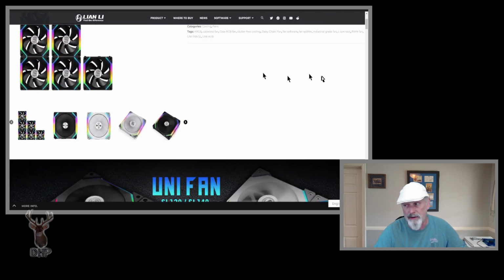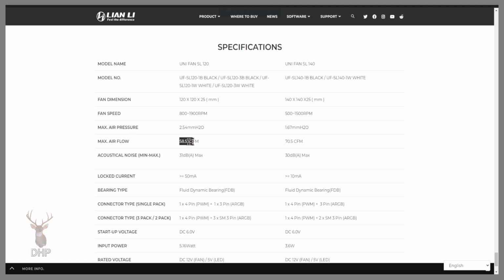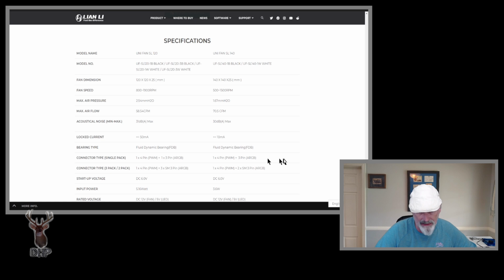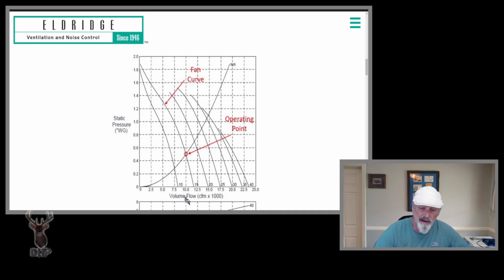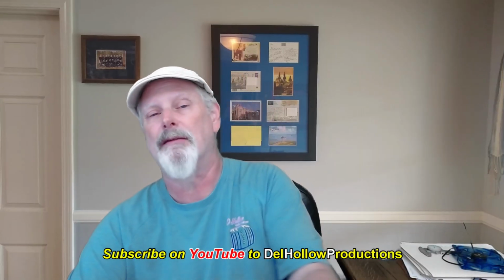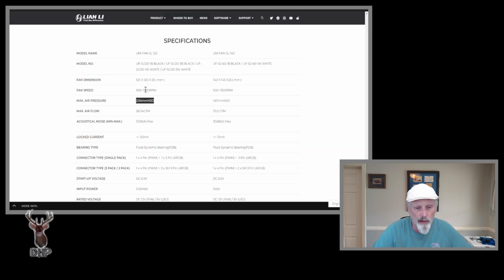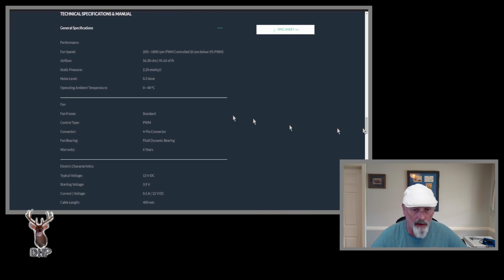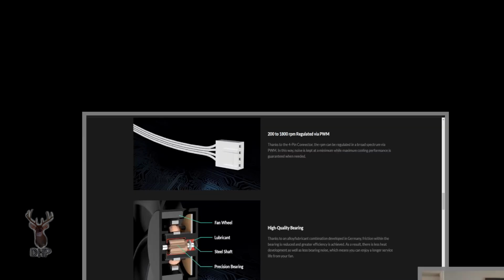S14E12 - Warning Science - My Two Bits on PC Airflow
I see there are voids in the understanding of physics in PC Case ventilation. Much talk about “High Pressure”, dust accumulation, and “leaks”. What does any of that mean really? Do we need 16 PC fans to cool the system? Or, has the narrative been set for us?  What is an Air Flow and Balance and how will it help?